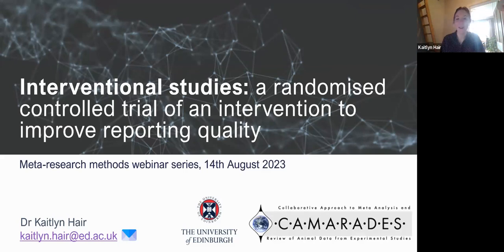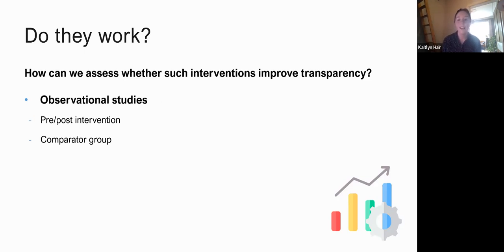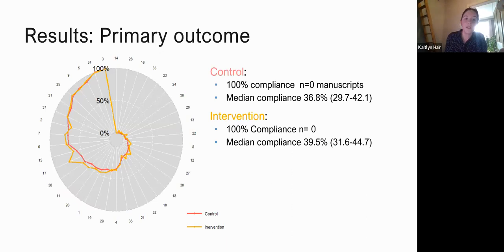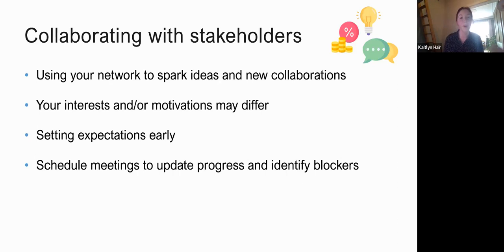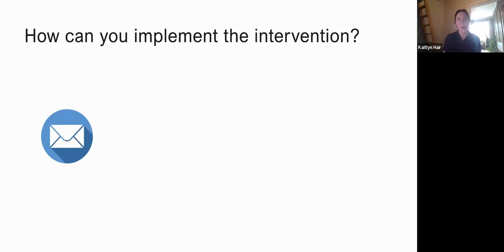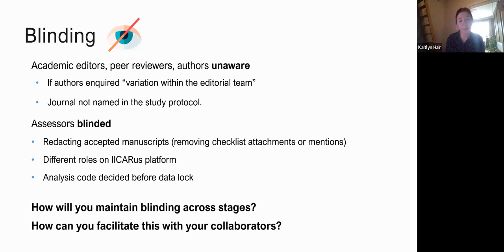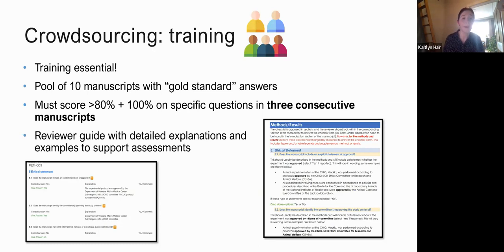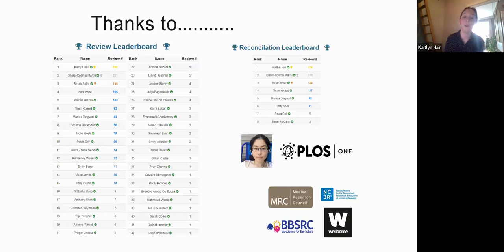Intervention studies in meta-research: Dr. Kaitlyn Hair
Dr. Kaitlyn Hair, from the University of Edinburgh, discusses how to conduct intervention studies to assess the impact of proposed solutions to improve research culture and practice. She also shares tips and lessons learned for those seeking to conduct intervention studies in meta-research.

She uses her 2019 paper "A randomised controlled trial of an Intervention to Improve Compliance with the ARRIVE guidelines (IICARus)" as an example